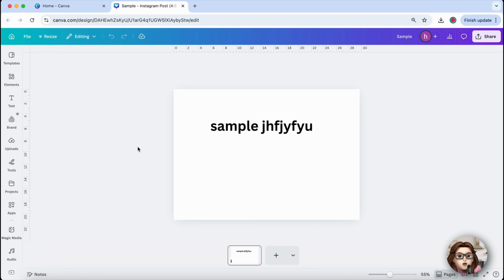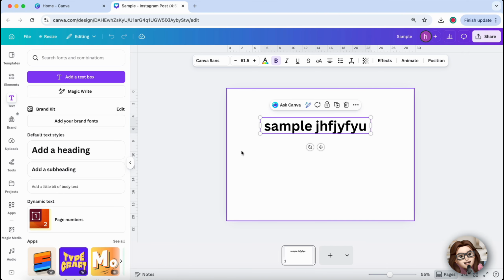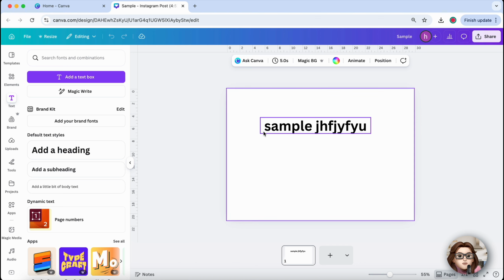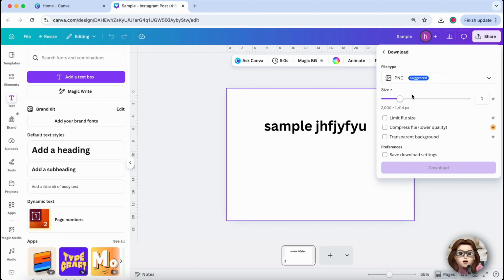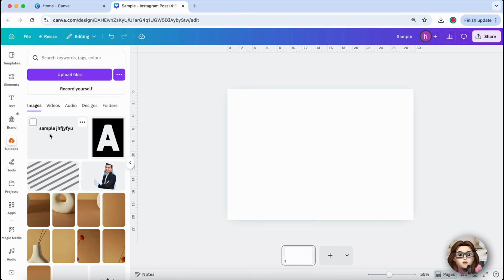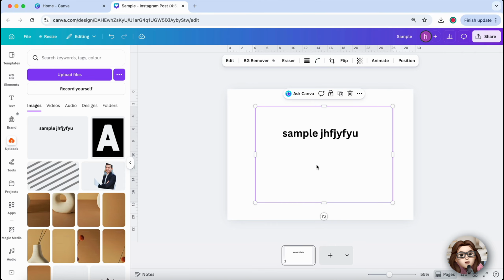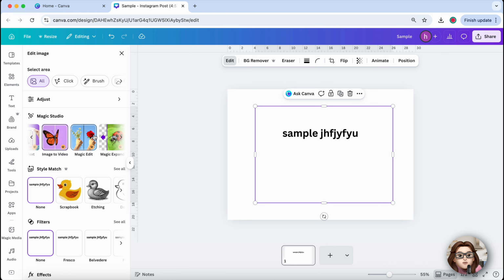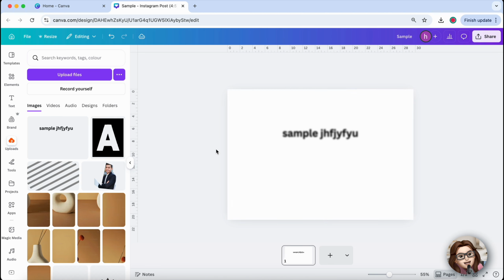How To Blur Text In Canva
Want to create a stylish blur text effect in Canva? In this easy step-by-step tutorial, you’ll learn exactly how to blur text in Canva—even though there’s no direct blur option for text.

Blur effects are widely used in modern designs to create depth, focus, and aesthetic visuals. Whether you’re designing Instagram posts, thumbnails, posters, or presentations, adding a blur effect to text can instantly make your design look more creative and professional.

In this video, I’ll show you simple and effective workarounds to blur text in Canva. You’ll learn how to use duplicate text layers, transparency, shadow effects, and blur filters to achieve a smooth blurred look. I’ll also share tips on how to combine blur with glow effects, gradients, and backgrounds to create eye-catching designs.

This tutorial is perfect for beginners and content creators who want to level up their Canva design skills. You don’t need any advanced tools or plugins—just a few easy techniques that anyone can follow.

By the end of this video, you’ll be able to confidently create blurred text effects and use them creatively in your designs. Whether you want a soft glow, motion blur style, or aesthetic vibe, this guide has you covered.

Make sure to watch till the end so you don’t miss any useful tips!

This video shows you How To Blur Text In Canva Easily! Watch this Video till the end to learn How To Blur Text In Canva.

Were you able to figure out How To Blur Text In Canva? Share this with your friends who want How To Blur Text In Canva.

Problem Solved in this Video-:

What Do you Think of How To Blur Text In Canva?